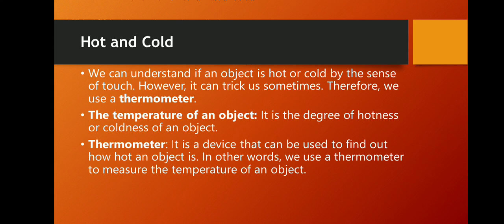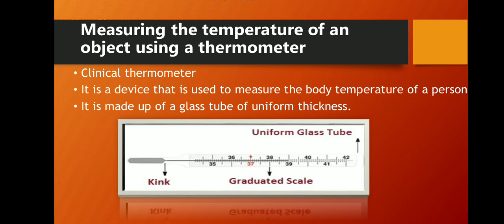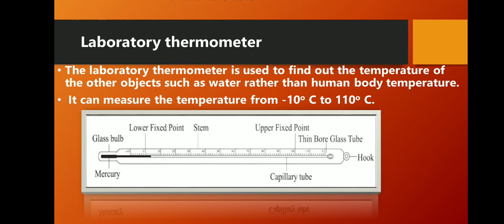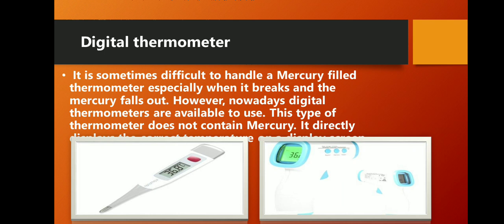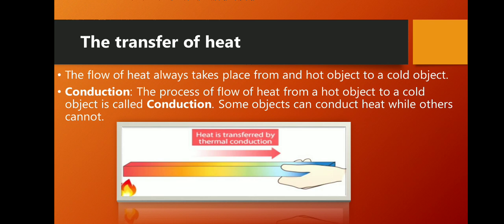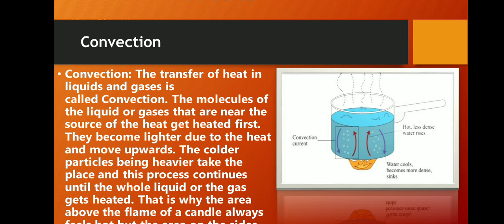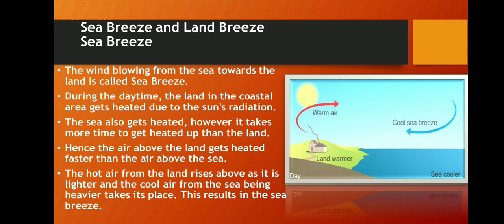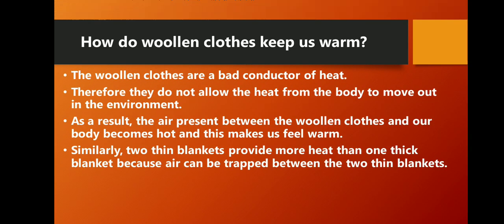Science. 7.ch.4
Heat